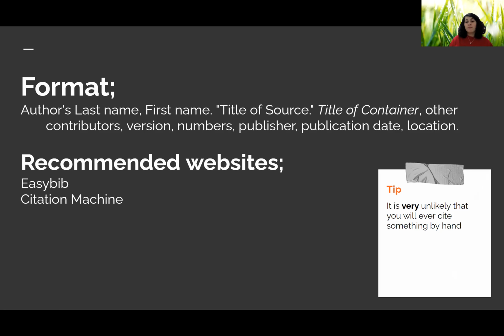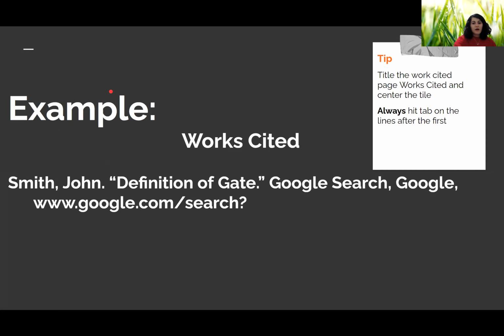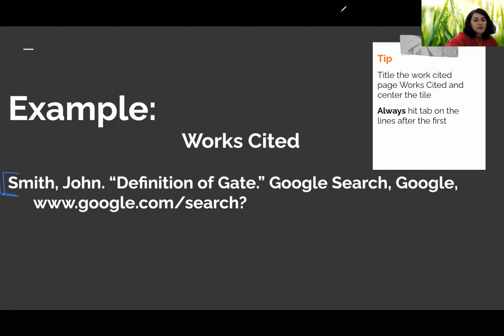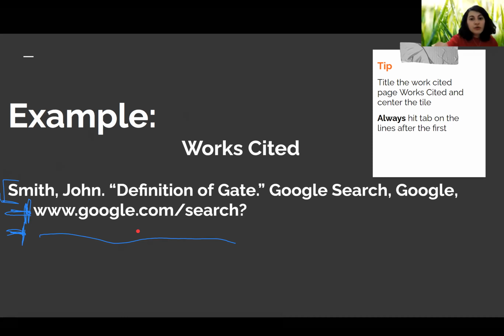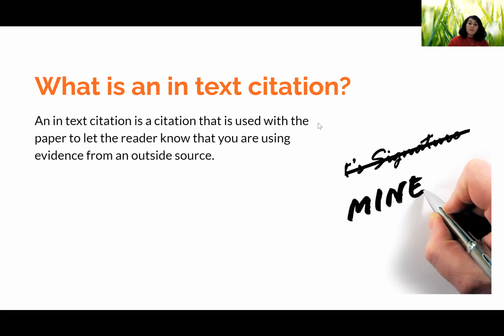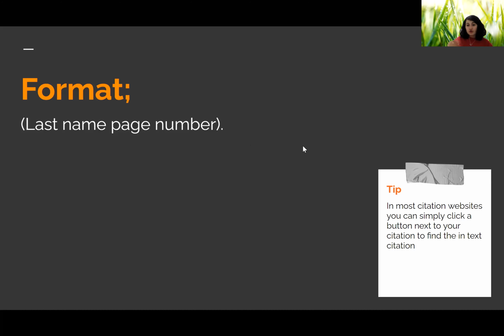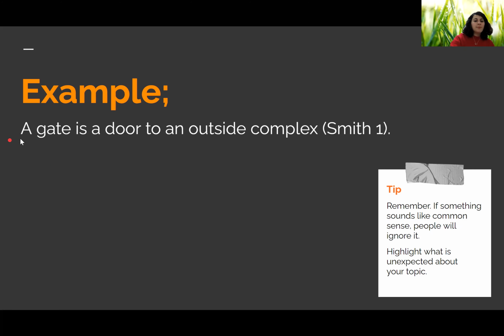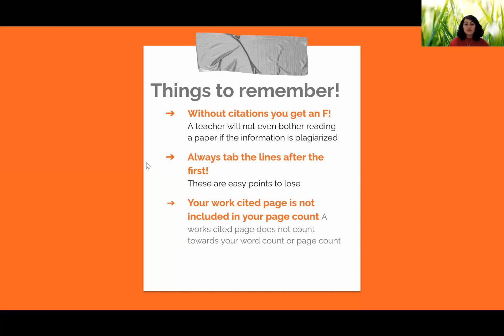Works Cited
How to create a Wors Cited in MLA format.